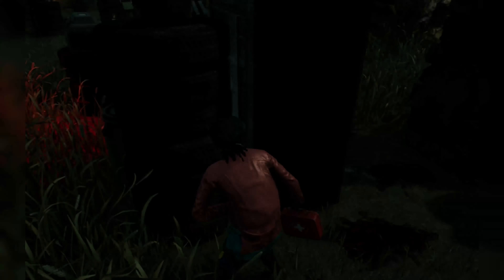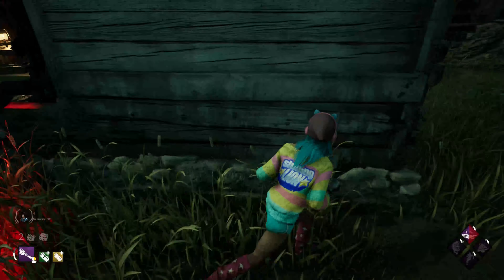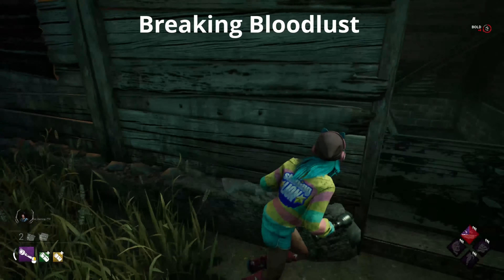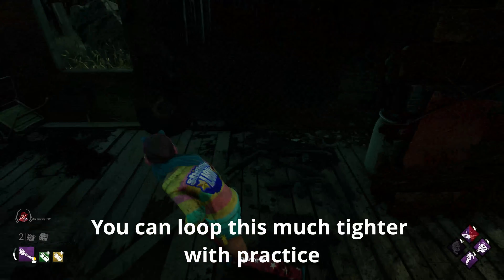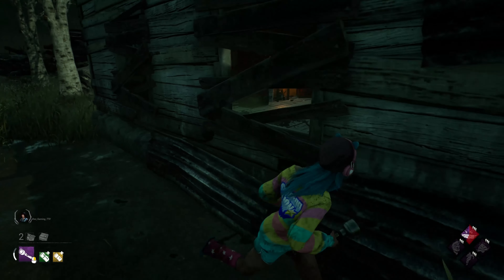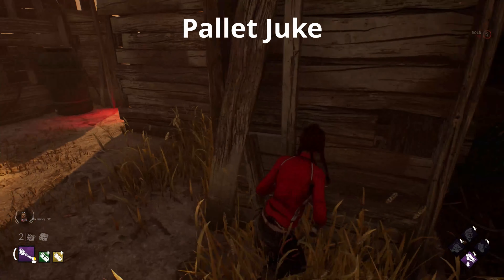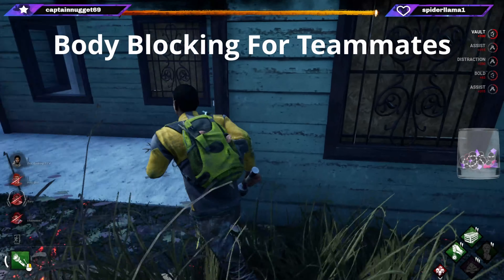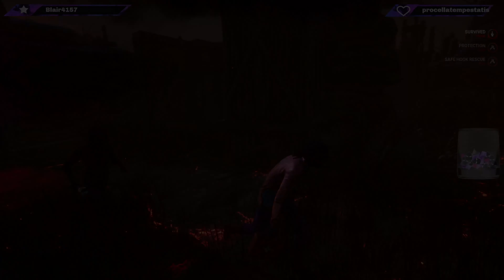Red Rank Looping Tips | Dead By Daylight (Part 2)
Red Rank Looping Tips, How to loop and improve in chase in Dead By Daylight

TIME STAMPS
0:00 Intro
1:49 Killer Shack: When to Vault
3:20 Breaking Bloodlust
3:36 Killer Shack: Vaulting from Pallet Side
4:27 Killer Shack: Advanced Lines of Sight
4:58 Pallet Juke
5:43 Taking Hits for Team Mates
6:15 Chain Looping/ Bez Looping
8:40 Body Blocking for Teammates
8:59 Body Blocking & Hook Rescues
9:23 Outro